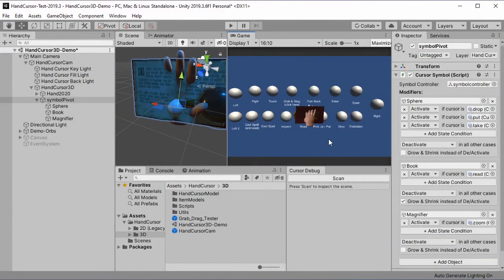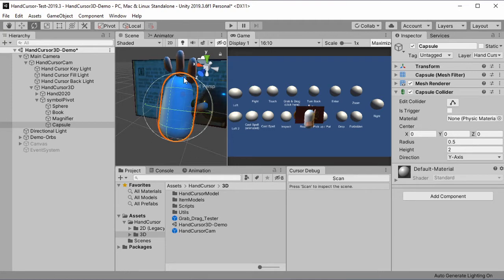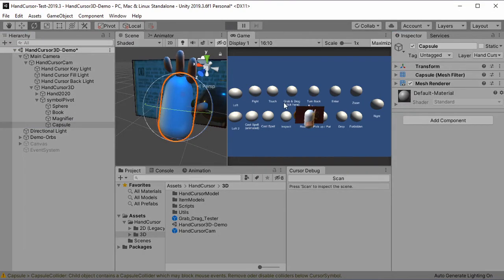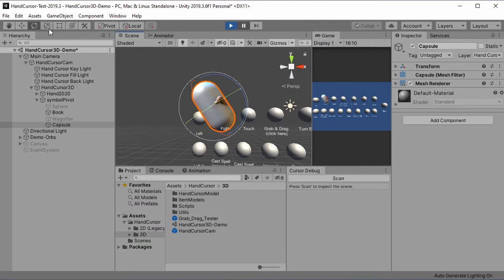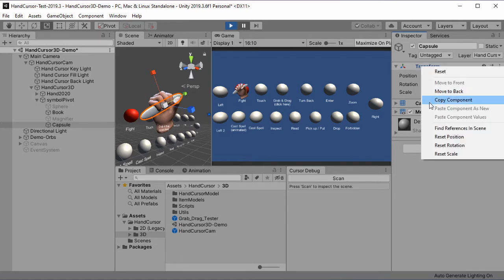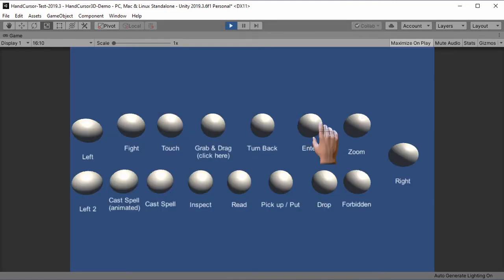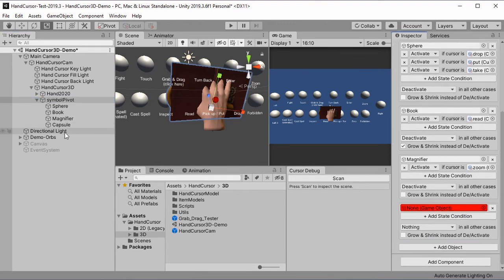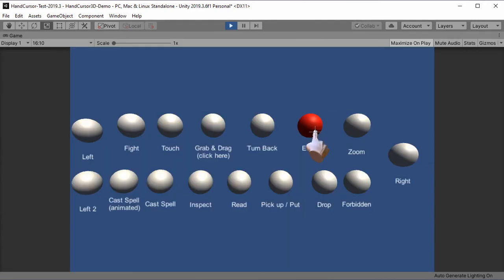#8 · Cursor Symbol Tutorial · Hand Cursor Asset for Unity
Easy to use 3D Cursor model of a human hand in your Adventure Game made in Unity.

1. Add your symbol object (i.e. capsule) below symbol pivot.
2. Verify that there is no collider active on your symbol object.
3. Start   Play Mode.
4. Move the mouse over a hotspot that changes the hand cursor into the state for which you want to arrange your symbol.
5. Press Ctrl+Shift+P to pause the editor while the mouse is over the hotspot. This freezes the current game state, including the current cursor pose.
6. Use Transform tools inside a Scene window to rotate scale and place your symbol object into the hand pose.
7. Select your symbol object, go to Inspector, right-click on Transform component and choose Copy from popup menu.
8. Stop   Play Mode. Transform of your symbol object is lost now.
9. Select your symbol object, go to Inspector, right-click on Transform component and choose Paste Component Values from popup menu.
To restrict visibility, define state modifiers in symbol pivot’s CursorSymbol script in Inspector.